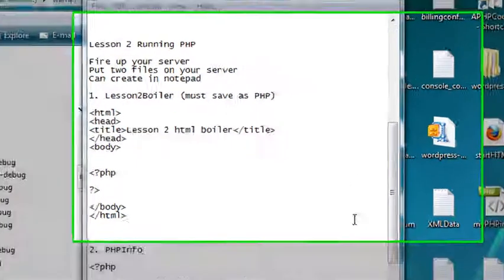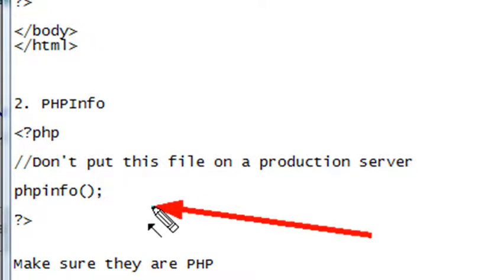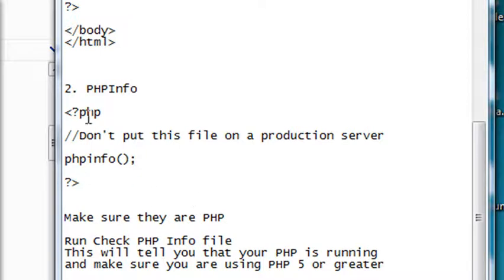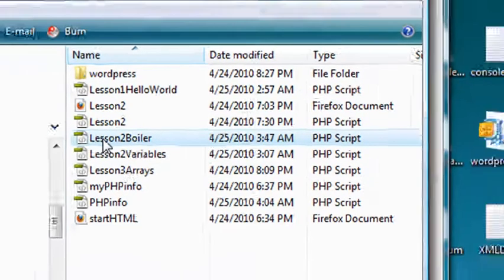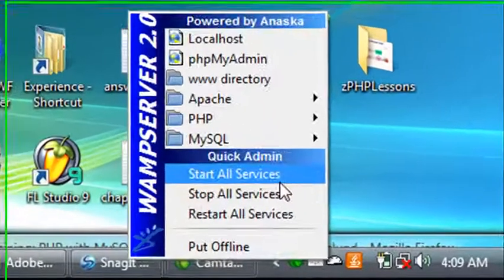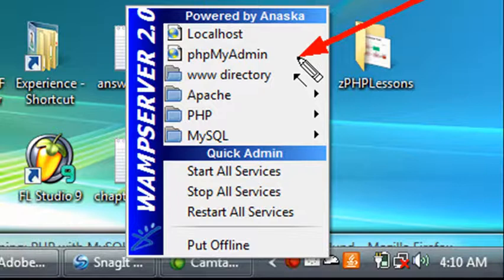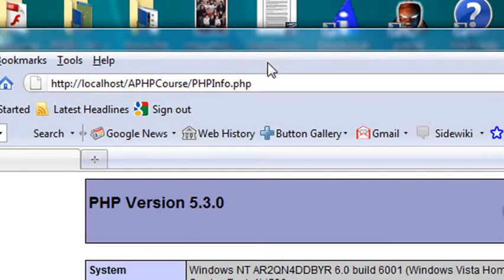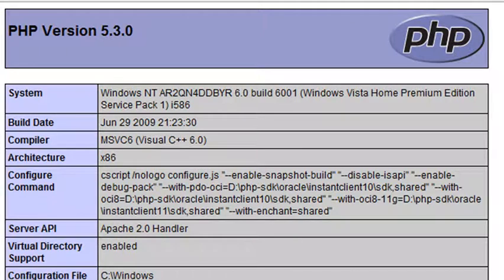PHP Programming 2 PHP info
In this tutorial you learn how to test your development environment on your local server and create a simple PHP programs using note pad.